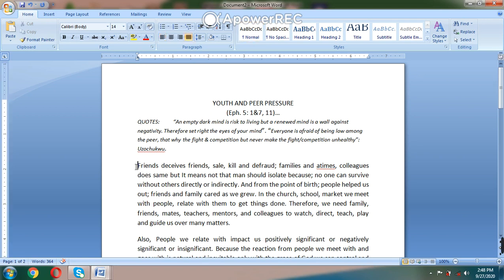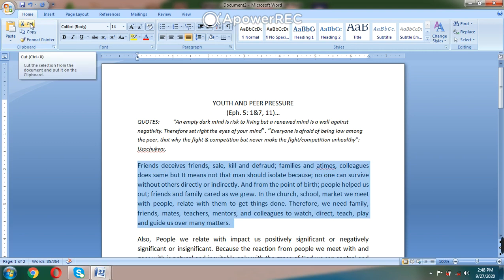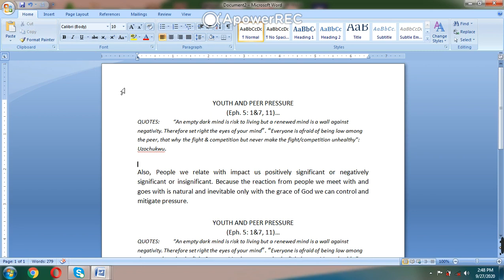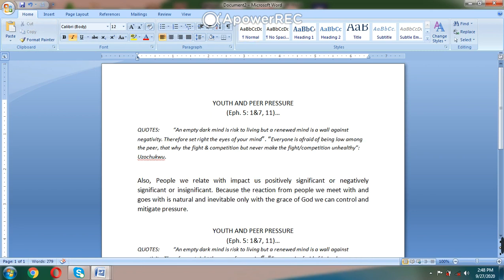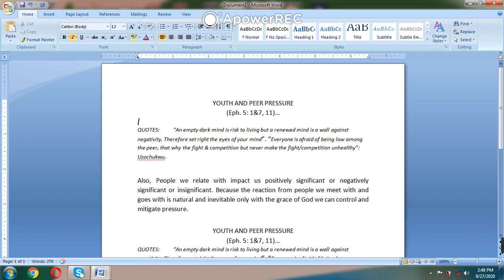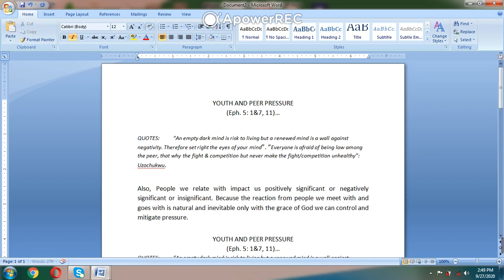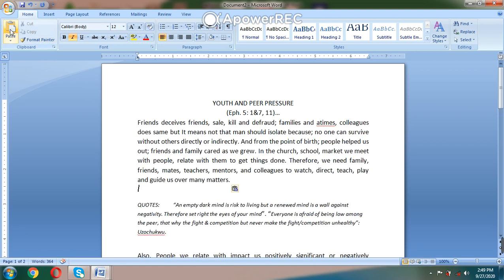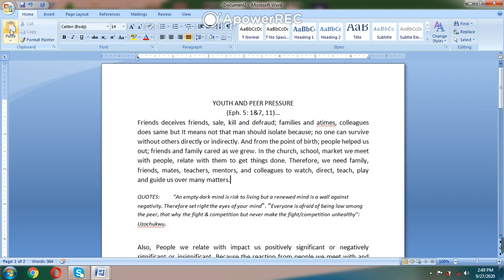How to cut and past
CUT AND PASTE ctrl x and V
This is used to remove texts out from its original position to a new position (repositioning text)
1. Select the text involved
2. Click on the edit menu
3. Click cut and click out (ctrl +x)
4. Position the cursor where you wish it to appear ( be)
5. Click on the edit menu again and click paste (ctrl +v)
Window 2007
1. Select texts
2. Click home menu (button)
3. Click cut and click out
4. Place the cursor where you would like it to appear (replacing position)
5. Click home again and click paste